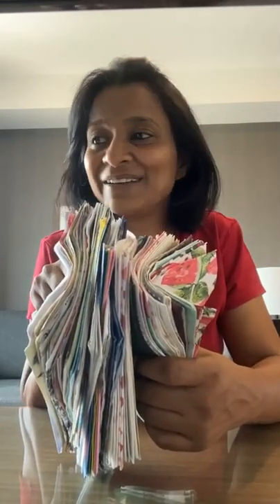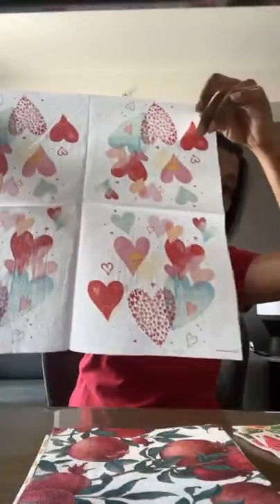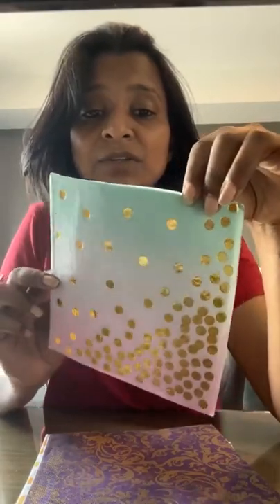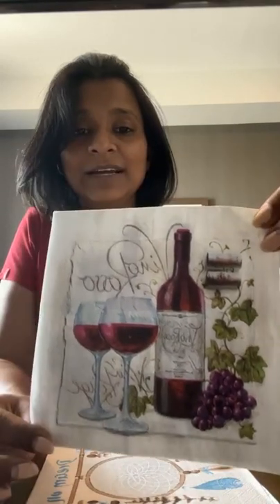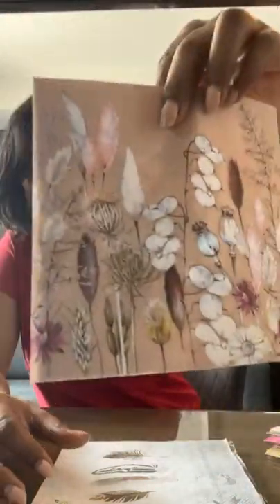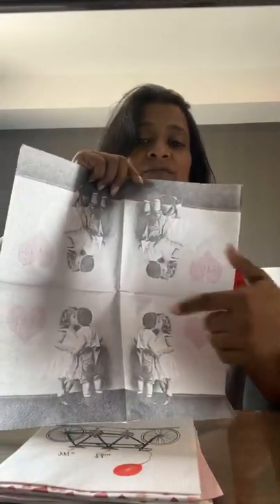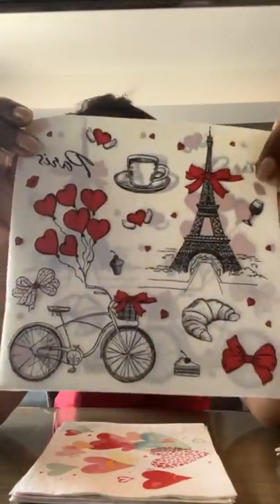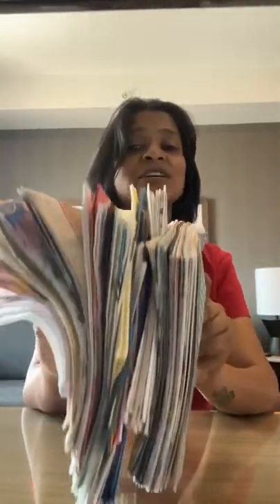Buy 1 Get 1 FREE on Decoupage Napkin & Decoupage Papers at ♥ Growing Craft ♥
Hugs!!